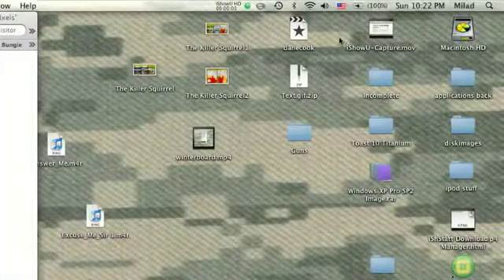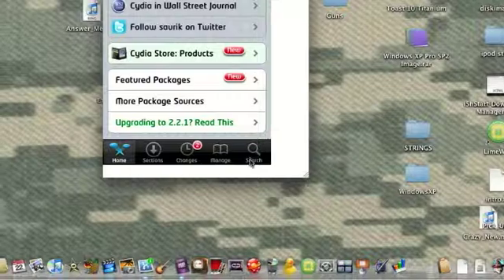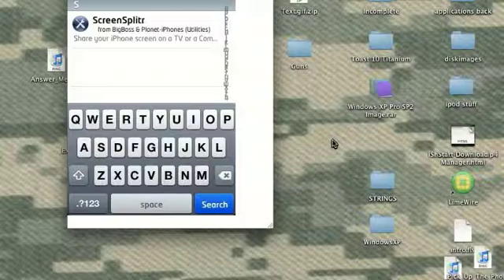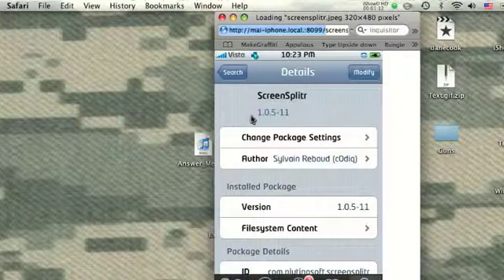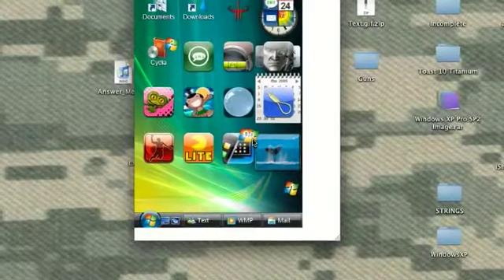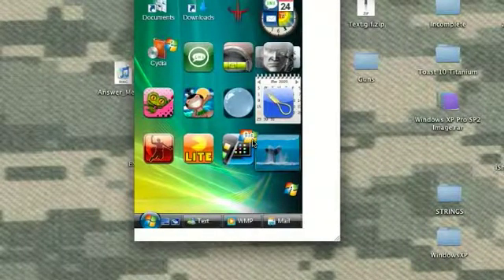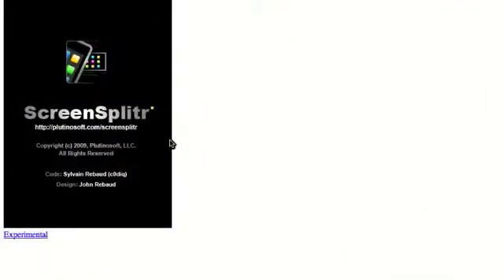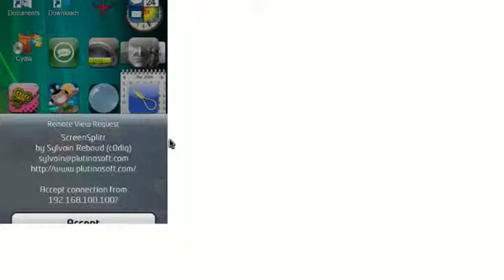How to view your iPhone or iPod Touch on a Mac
this video will show you how to view your iphone or ipod touch on your mac i dont know if it works for windows
Bonjour
Safari
Wifi connection
Jailbroken itouch or iphone 2.0
screensplitr